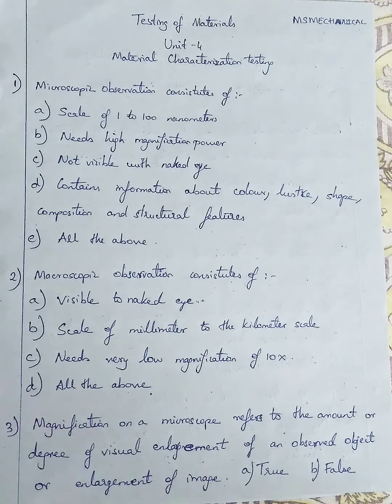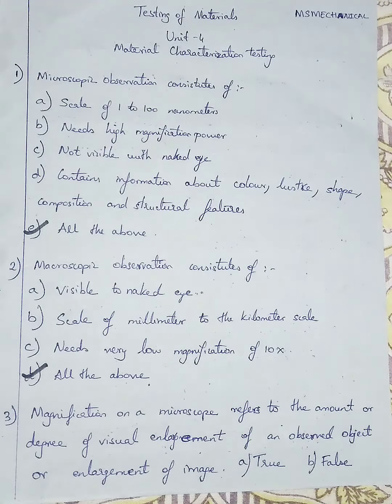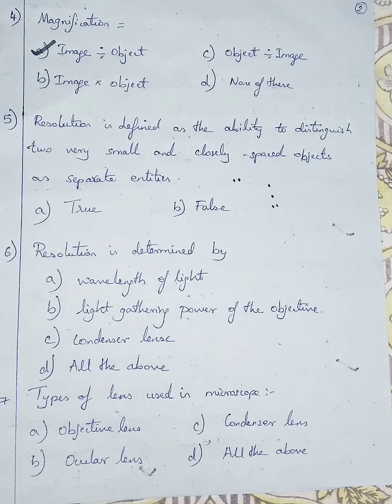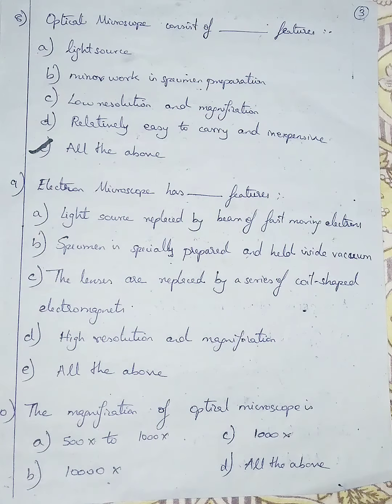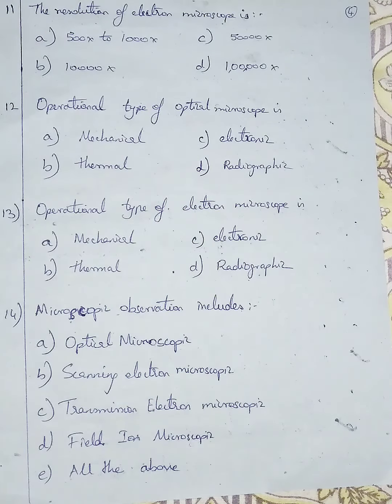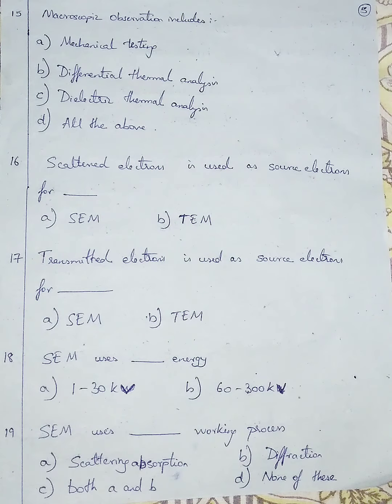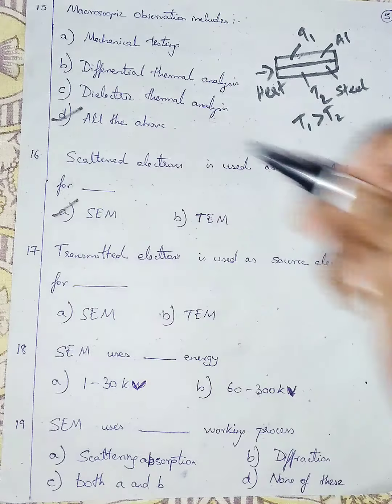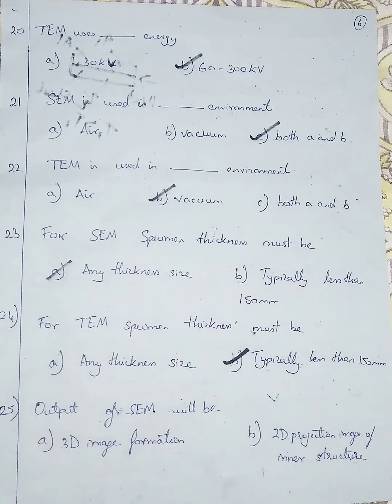TESTING OF MATERIALS MCQ/ TOM MCQ/ 7TH SEMESTER MCQ/ MECHANICAL ENGINEERING / UNIT 4/ MS MECHANICAL.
This video covers the MCQ multiple choice questions in the unit 4 material characterization testing in testing of materials subject.It is a important subject in mechanical engineering and a good mechanical engineer must know about the characters of metals and it's behaviour on the application of different forms of loads.
Watch the video and make the best use .